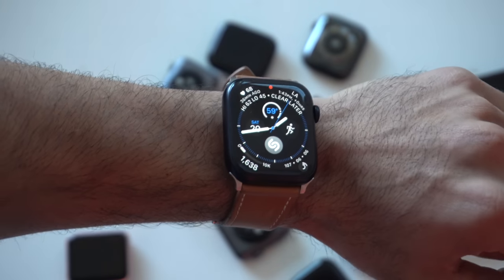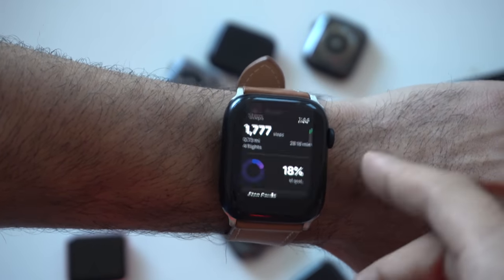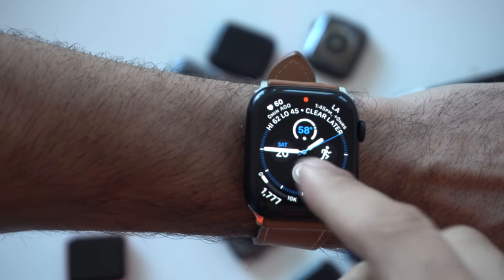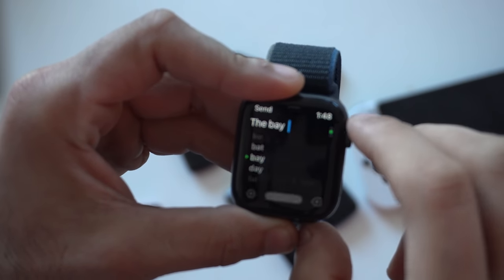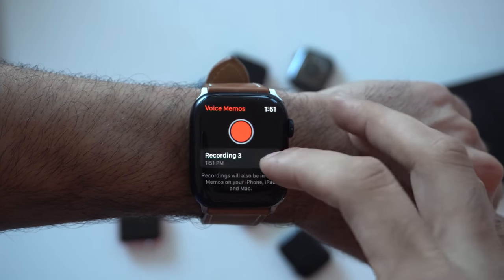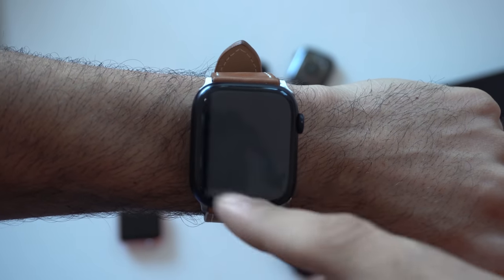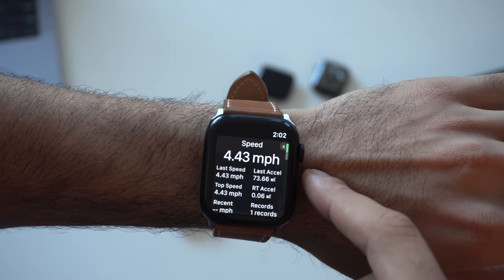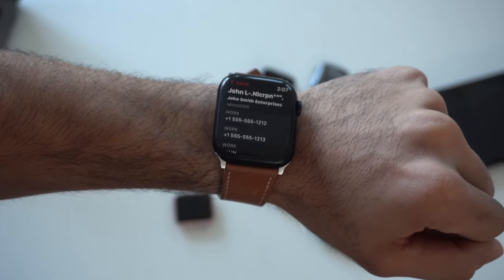Best Apple Watch Apps!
The best apple watch apps to download.
App list & timestamp
[0:00​] Intro
[00:20] Complications
[00:50] World clock
[01:00] activity
[01:05] Steps
[01:25] Heart analyzer
[01:50] CARROT WEATHER
 [02:10] Calendar
[02:18] Workout
[02:20] Shazam
[02:45] FlickType
[03:21] Apple Watch Notes
[04:19] Voice Memo
[04:38] Just press record
[05:24]. Samsung TV
[05:48] Arm Speed
[06:49] Speedometer 5G
[07:14] Business card reader
[08:00] Apple Watch Band

Other apple watch Videos:
➖➖➖➖➖Some Accessories➖➖➖➖➖➖
Apple Magic Keyboard
PITAKA Magnetic Case
Apple Pencil (2nd Generation)

Picture Fames on the wall by Displate -